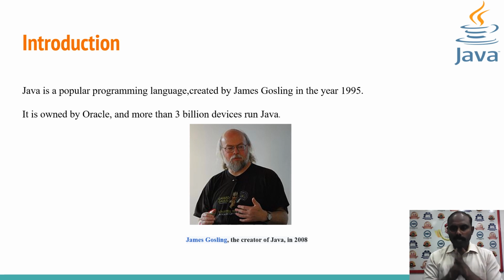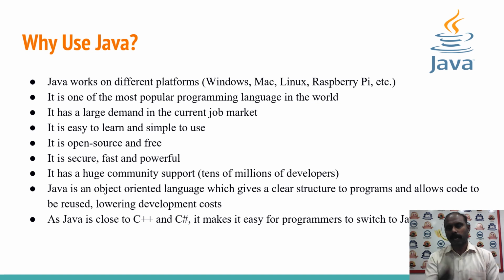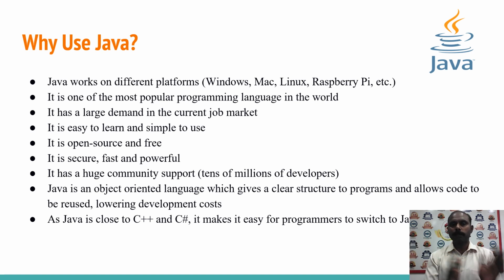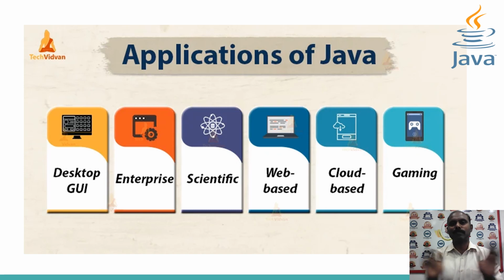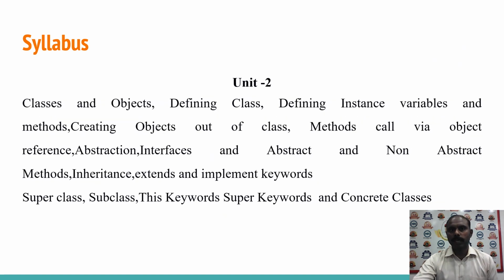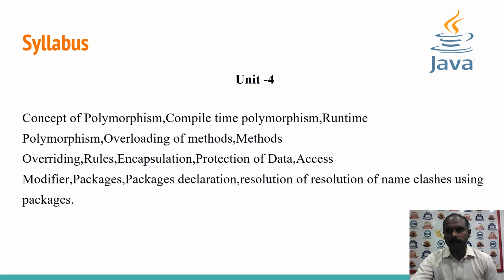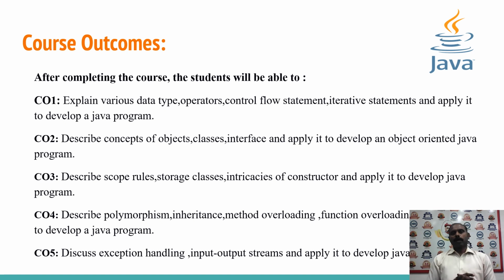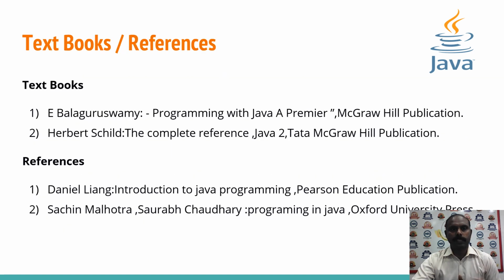Object Oriented Programming using Java 4th Sem CT | Prof. Jogi John